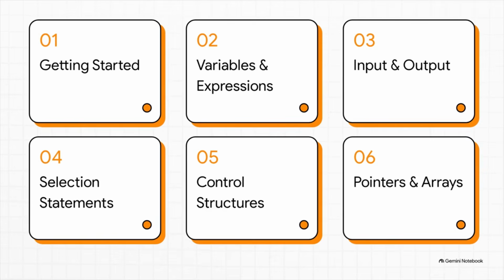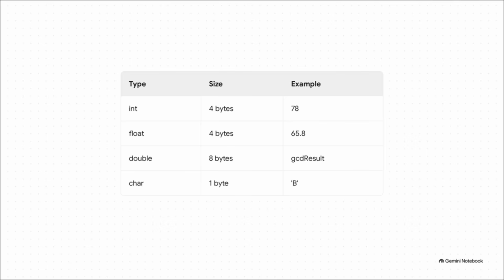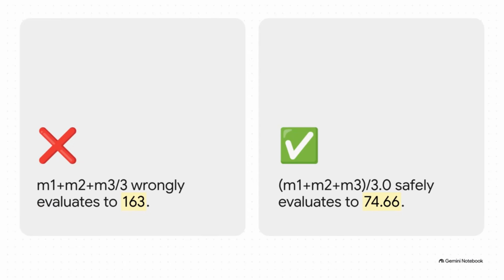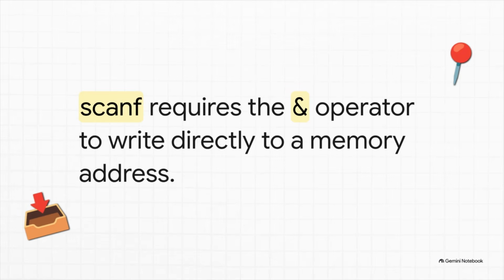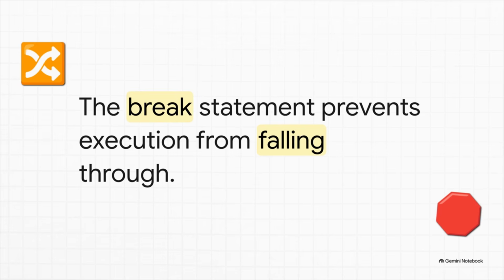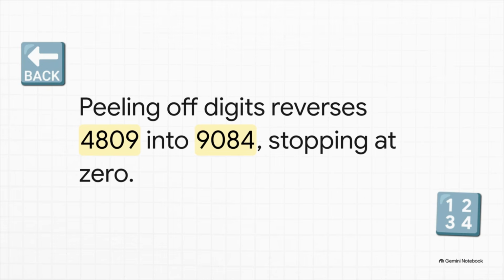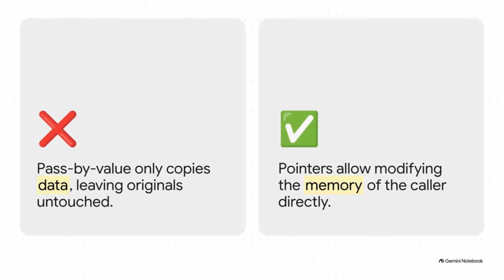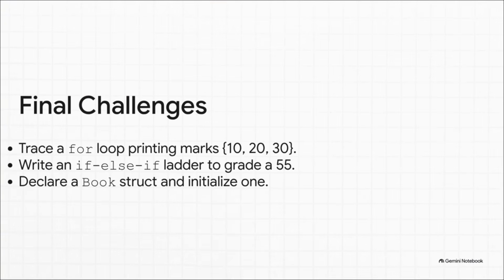C Programming & Control Structures Deep Dive | Problem Solving Techniques BCA 1st Sem | BU | RTR Edu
An in-depth deep dive into Unit 2: C Programming — for the Problem Solving Techniques (PST) subject, BCA 1st Semester, Bangalore University.

Covered in this deep dive via easy-to-follow slides and modules:
◇ Practical implementation of variables, operators, and I/O functions.
◇ Tracing the logic of selection statements: if, if-else, nested if, and switch cases.
◇ Comprehensive breakdown of control structures (while, for, do-while) and jump statements (break, continue, goto).
◇ Advanced coding concepts: pointers, memory addresses, 1D & 2D arrays, structures, unions, and command line arguments.

Part of the Problem Solving Techniques series by RTR Edu. Make sure to check out the Unit II Overview video if you missed it!